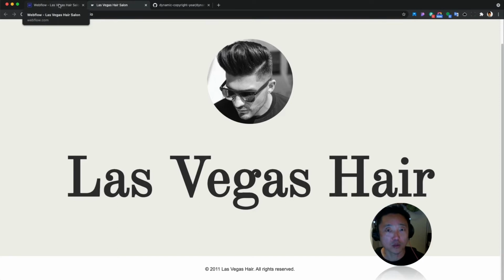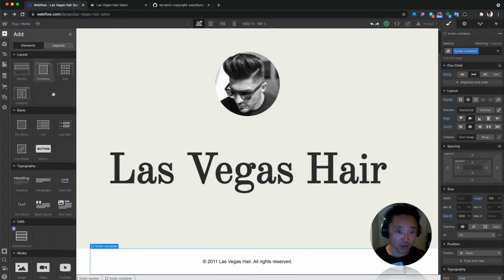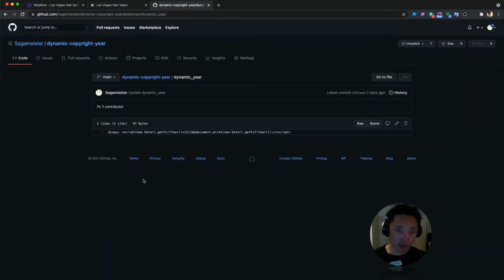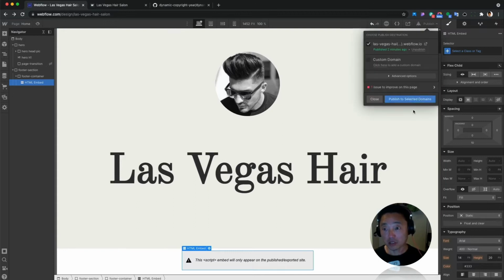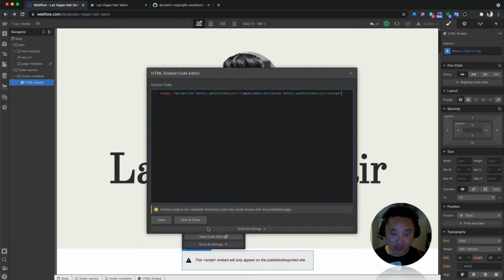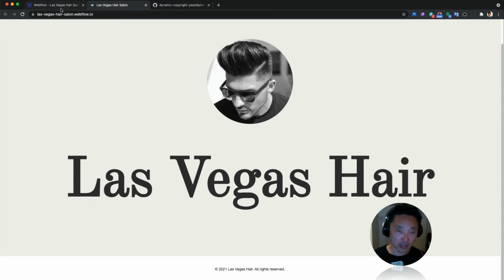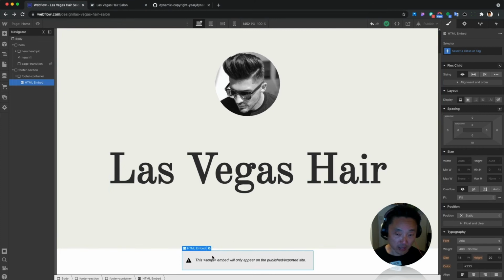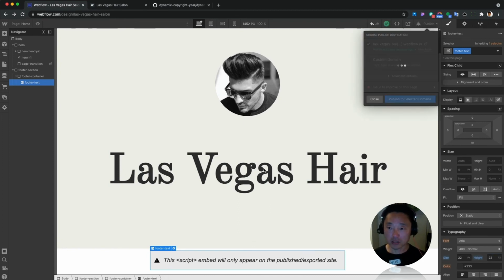Add dynamic copyright year in footer in Webflow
This is a quick way to dynamically update the footer copyright year using one line of custom javascript in your Webflow designer. So that you don't have to manually update the static year.

☕  Show your appreciation by buying me a cup of coffee! 😜